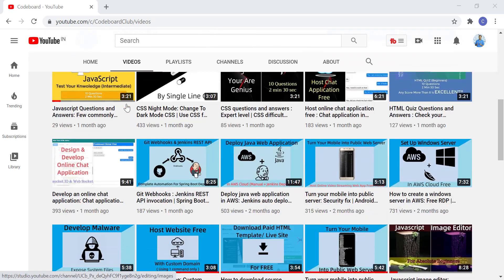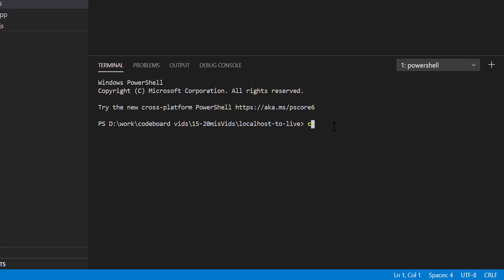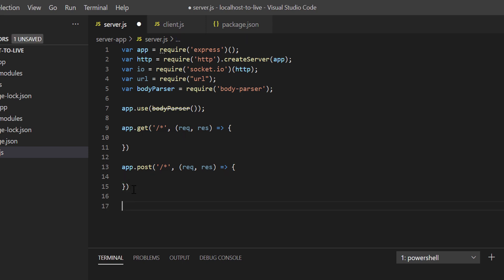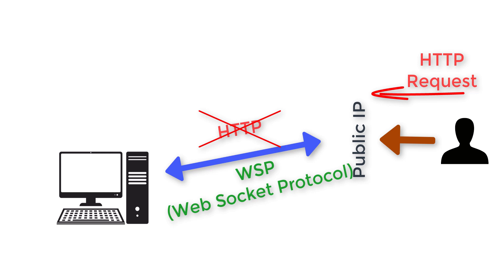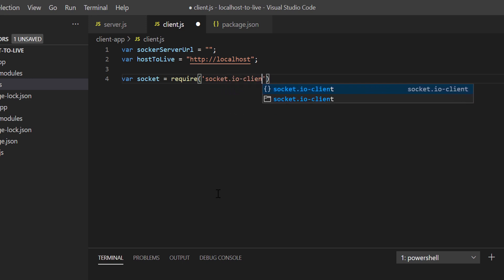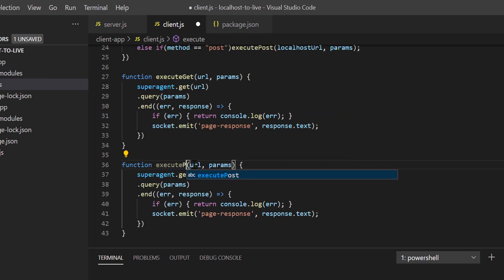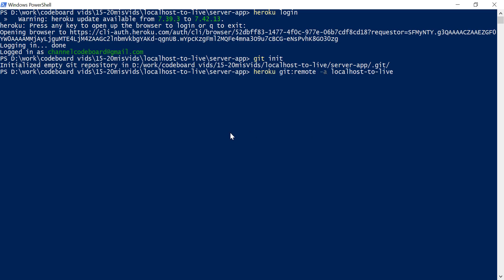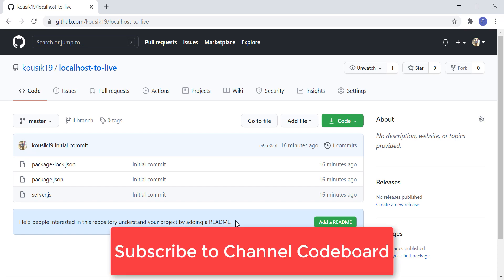Turn your PC into public server Using Node App: PC Server | How to Make A Server | Localhost to Live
Web developers and designers sometimes feel to make their site or application public, may be for some demo or accessing it from some other devices.
Most free hosting sites are not reliable and also most of those does not provide support of other languages apart from PHP; and in some cases they provide static page hosting. So in this video you will get to learn, how to expose localhost to a public URL - so that everyone can access.

Various VPN services, like NGROK provides some very difficult to remember URL and also URL keeps changing always. So, those are not a very good solution. For getting a fix URL, or other features like custom domain - you need to take paid services.

But, here we will discuss how can we achieve localhost to live URL using Node JS and Web Socket Protocol (WSP). Step by step coding is discussed here - codebase is also open source.